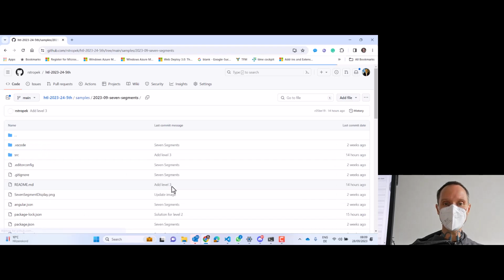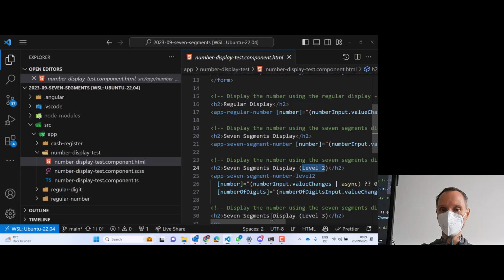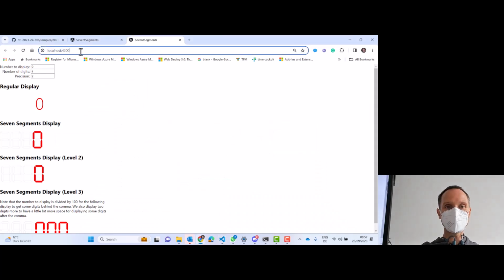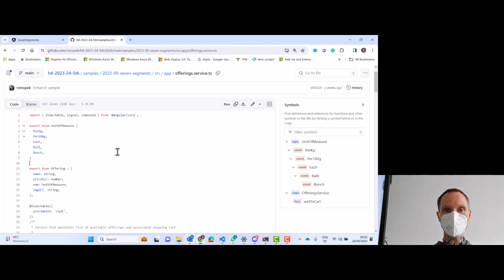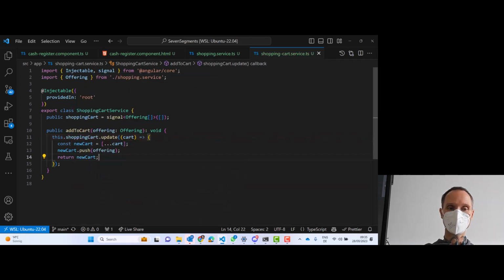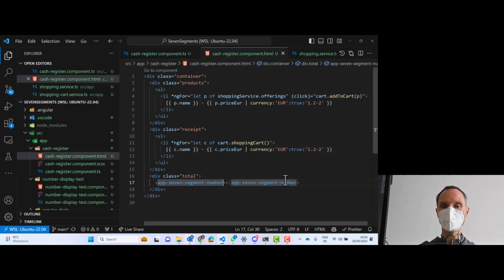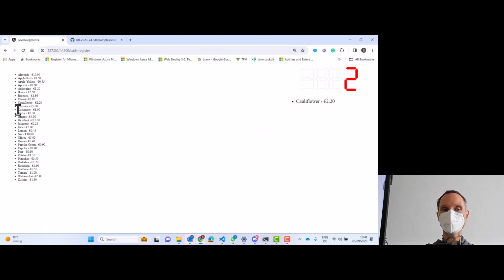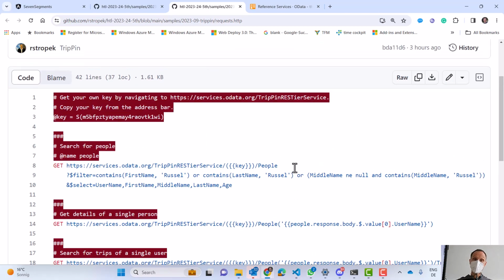More About Signals, intro to CSS Grid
This is the recording of a course I give at the HTBLA Leonding. In this lecture, we take a closer look at standalone components and Signals in Angular 16

00:00:00 Intro
00:00:26 Discussion of homework from last week - Level 2 (Signals with *ngFor)
00:21:15 Homework level 3
00:30:53 Discussion of the next exercise ("cash register")
00:39:22 Creating a route for the exercise
00:44:01 Adding component and product catalog
00:54:02 Service for shopping cart
01:08:16 Integrating service into component
01:20:02 CSS Grid
01:45:26 Next homework (Trip Pin exercise)